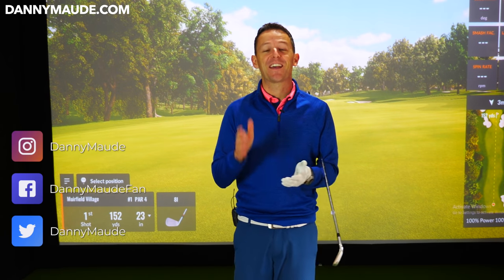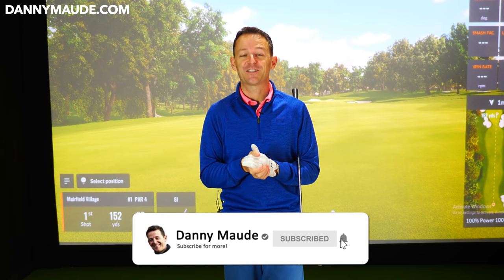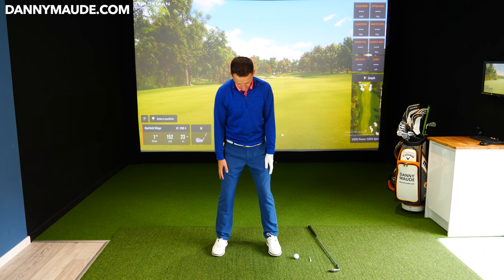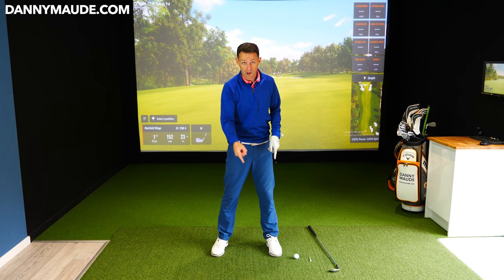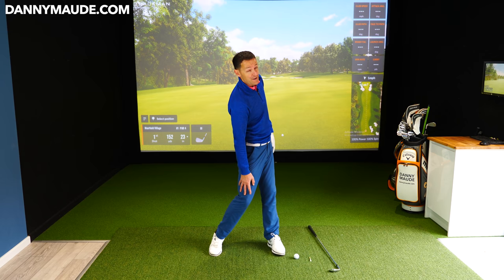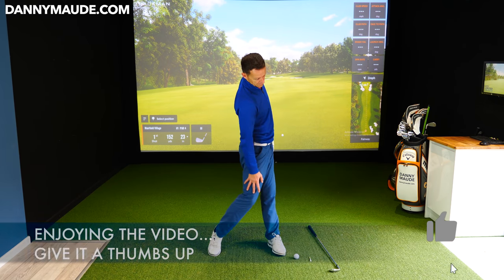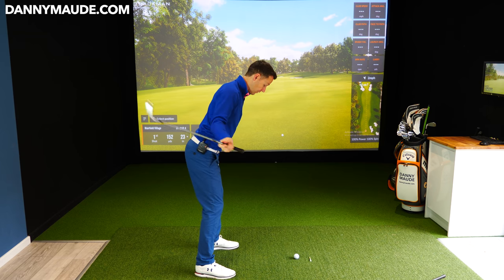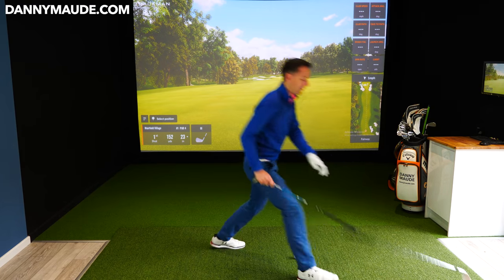This SIMPLE GOLF TIP makes the golf swing EASY to understand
Sometimes we all find ourselves stood over the golf ball with too many swing thoughts...It's hard not to

You hit a bad shot and you want to know why

How do you improve your golf swing without having to remember a checklist of swing thoughts and golf tips

The key is to have a feeling or an image that simply tells the body exactly what to do

Something that helps the body naturally achieve great positions without having to think too hard

This weeks golf tip is more than just a tip. For many of my students it's there go to golf drill to feel exactly HOW to get their golf swing back on track.

They Love it. It helps with the backswing, downswing and impact position

I hope you love it as much as they do

 If you do you don't have to remember a thing. Download the full practice plan the goes with this week video. Here's the link 👇

This golf lesson provides a couple of wonderful drills to help you strike a ball with an iron. If you are looking for how to hit a ball straight with an iron, or want to know how to hit the ball first with irons then these golf drills will give you much better golf ball contact so that you can strike your irons pure.

I believe they are the easiest and best golf irons drills you can use

Also get to see the golf ball contact in slow motion